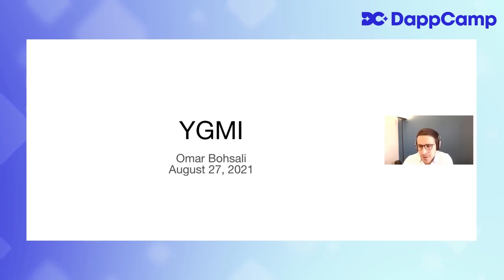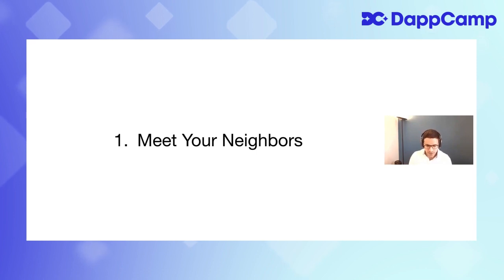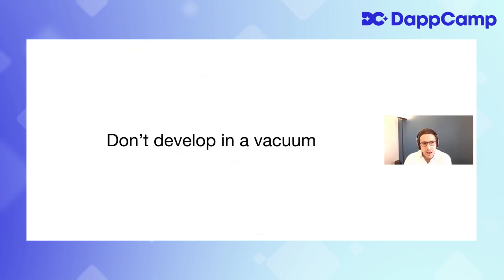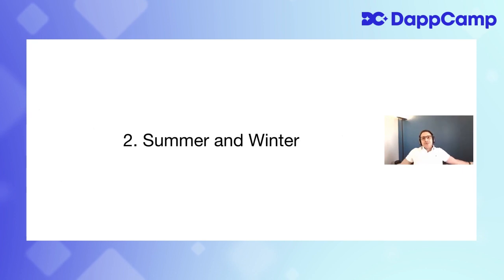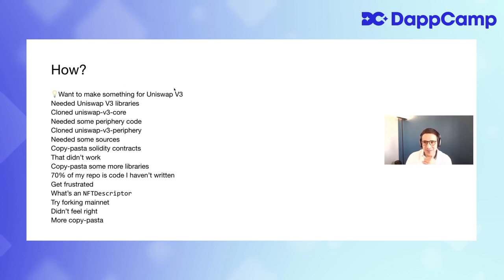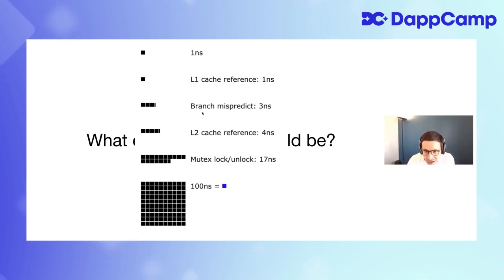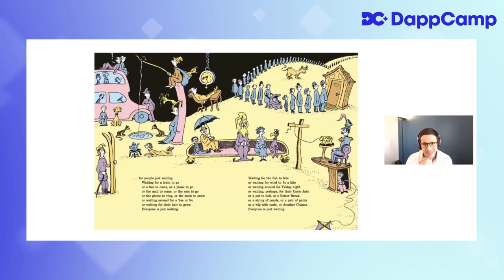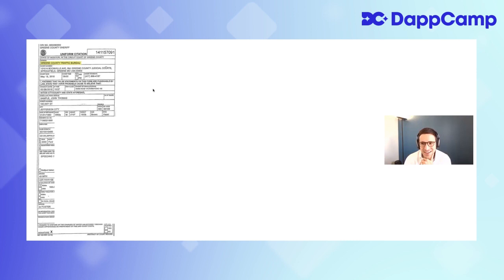DappCamp X Omar Bohsali : How to Make it as a Web 3 Developer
Omar Bohsali is an engineer and investor. Omar is currently the founder of Center - an NFT discovery and search engine. Prior to that he was an EIR (Enterpreneur in Residence) at Paradigm. Prior, he worked at Coinbase, built the automated investing platform at LendingHome, and before that, was the CTO of Priceonomics.

Omar is an active angel investor and startup advisor: an early investor in Clearbit, dv01, HVMN, and many others. He was a Rodman Scholar at the University of Virginia, where he studied Systems & Information Engineering.

He joined us at DappCamp for an inspiring talk with the developers, and spoke about:

- How to make it as a developer in the space
- Winning mental models for developers
- How he wrote the code for Uniswap V3

Watch the video for his entire talk and QnA with DappCamp students!

DappCamp is a 21 days cohort based course for Web 2 Developers to learn how to architect, develop and Scale a Web 3.0 app on Ethereum.